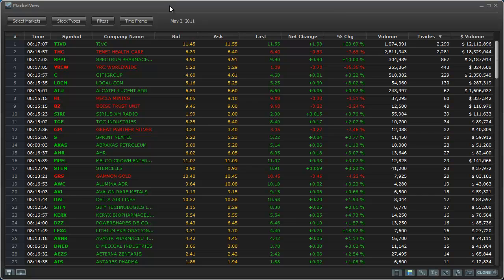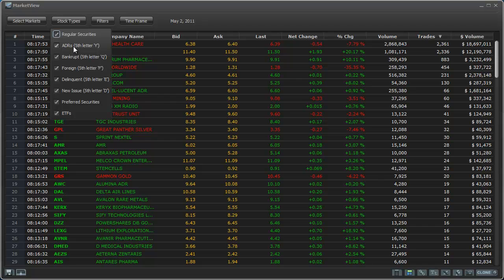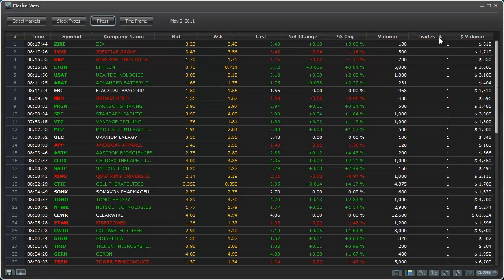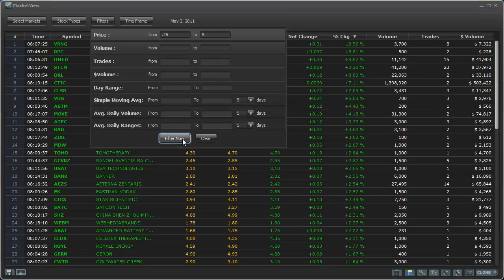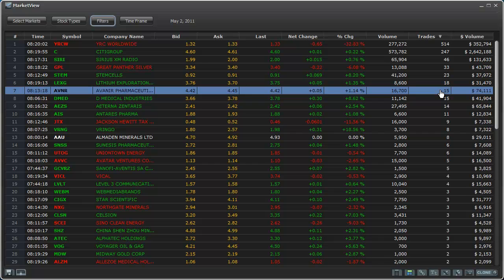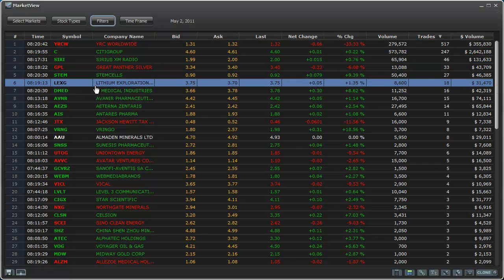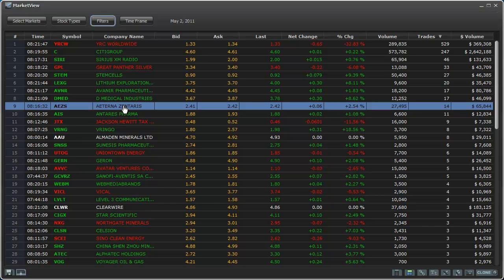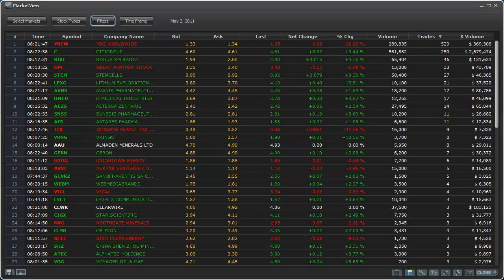EquityFeed MarketView Tutorial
My morning routine for scalping stocks.